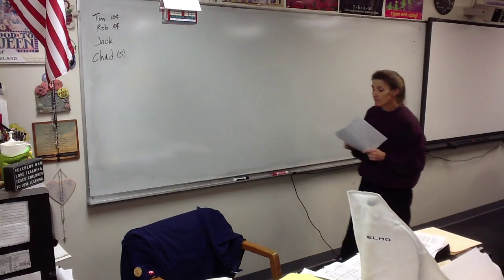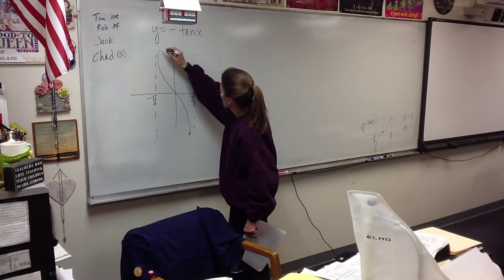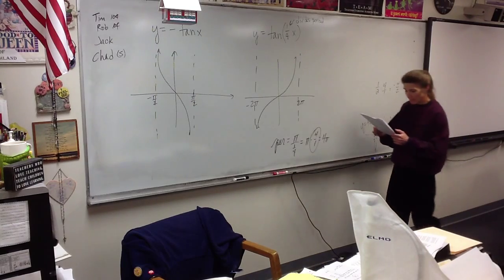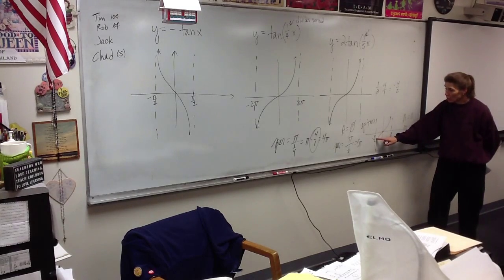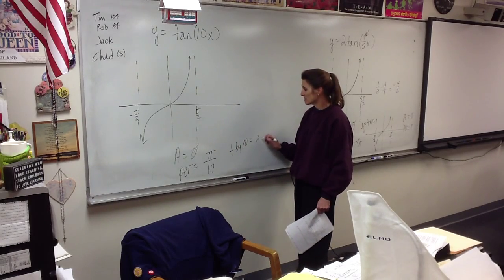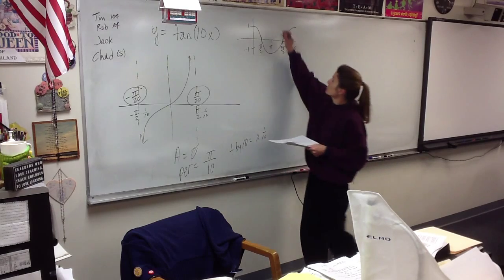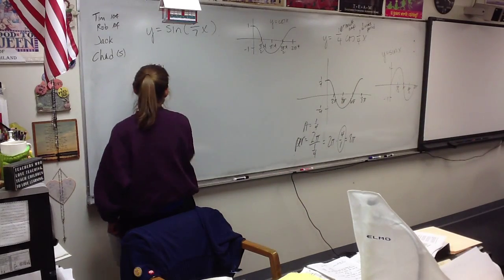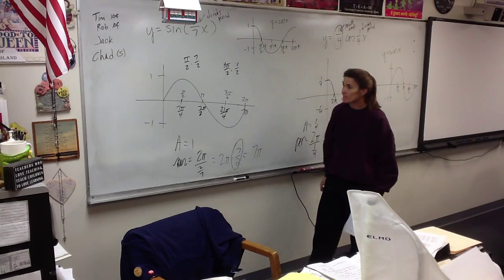Video 1-20-15 Precal C (premade)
4.4-4.5  Sketching tangents